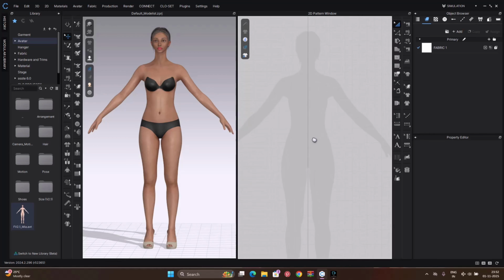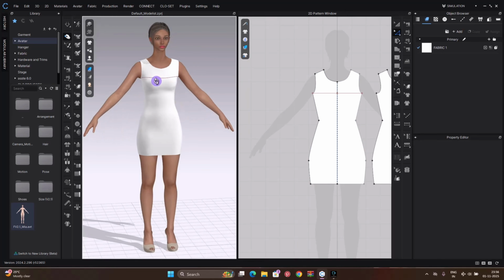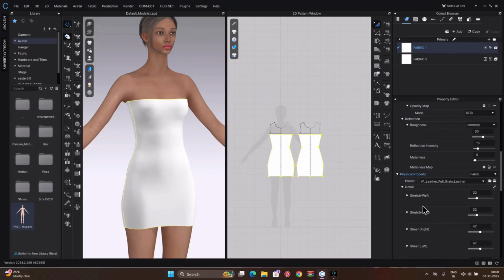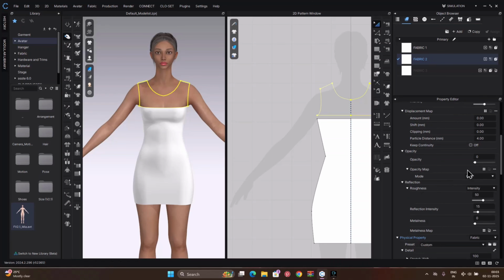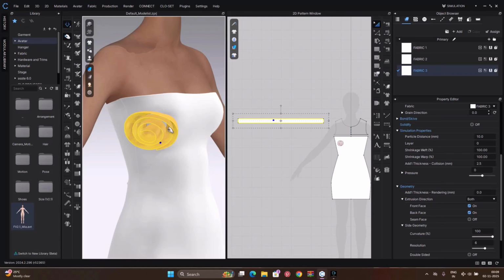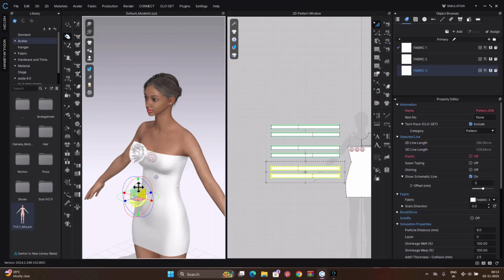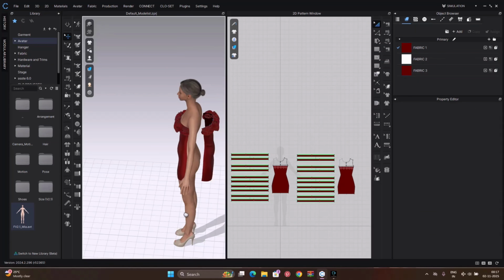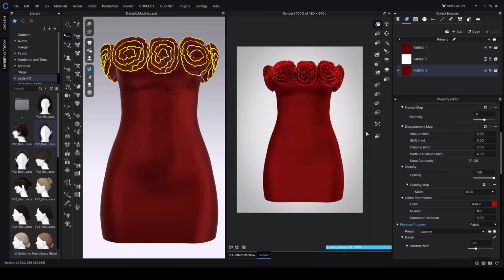Creating a stunning rose inspired dress in CLO3D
Introducing the Red Rose Satin Dress, a statement piece that embodies sophistication, confidence, and timeless allure. Designed with a sleek, form-fitting silhouette, this strapless dress features exquisite handcrafted rose embellishments along the neckline, symbolizing passion and elegance.

The high-gloss satin fabric enhances the fluidity of movement and reflects light beautifully, creating a captivating visual impact. Perfect for evening wear, virtual fashion shows, and digital couture collections.